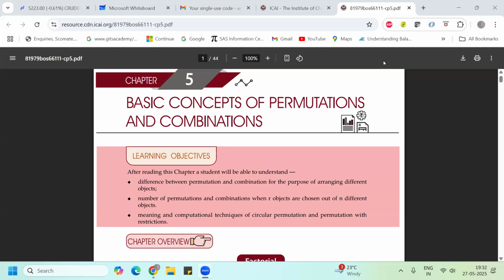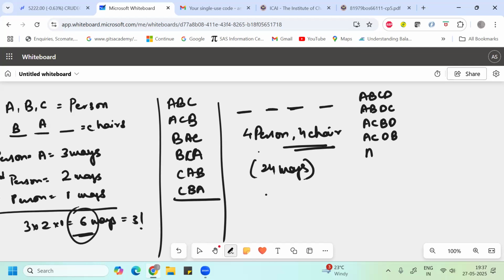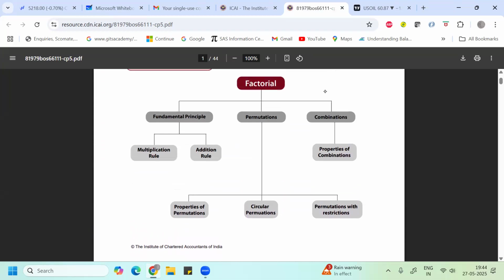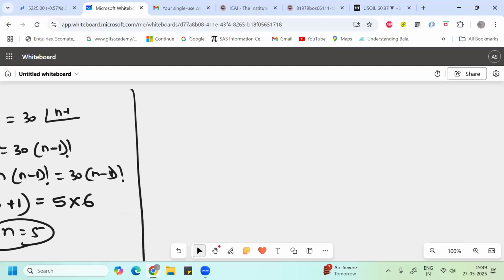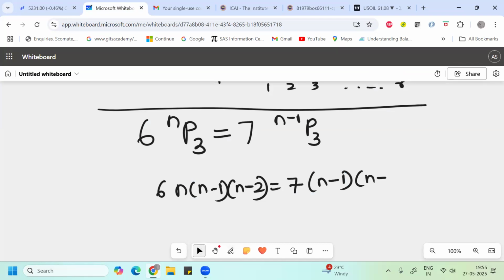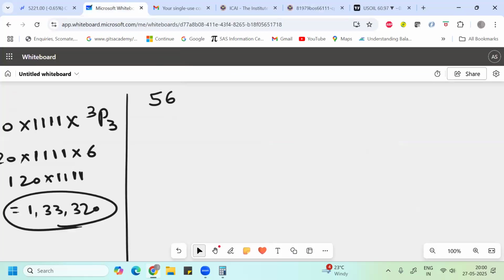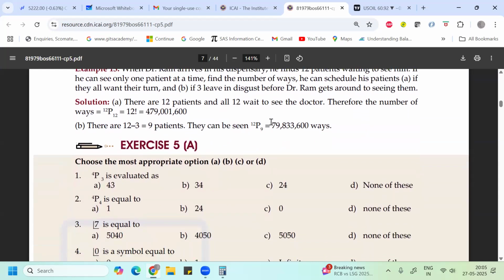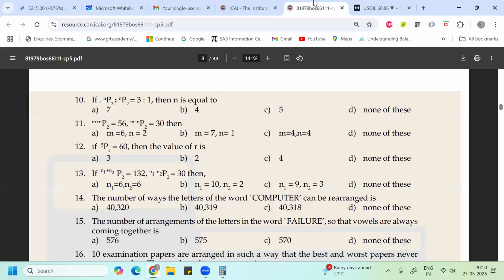Permutation & Combination CA Foundation Session 01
Discusses the concept of Linear Permutation important for CA Foundation students